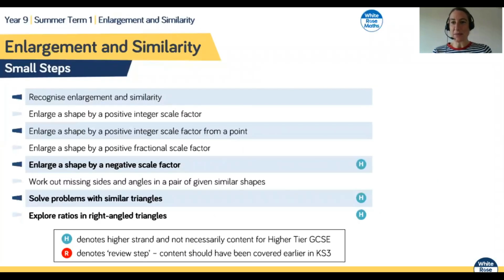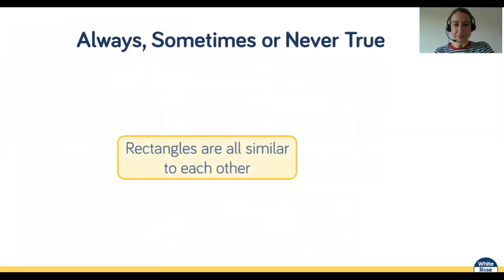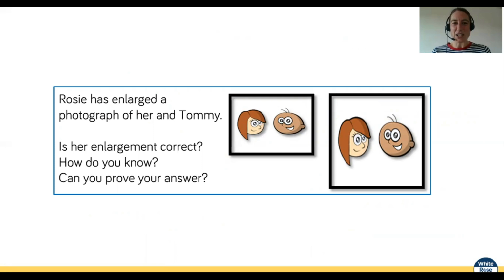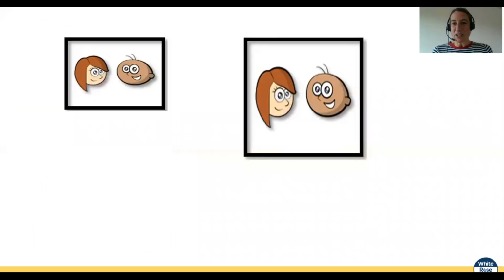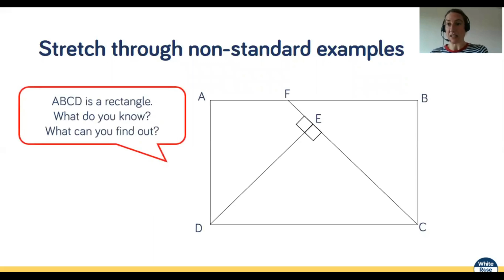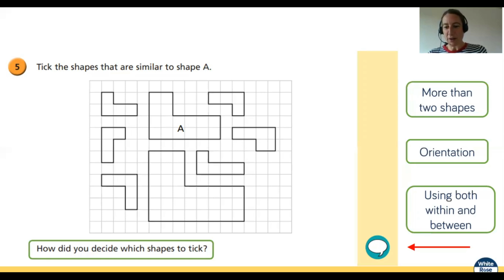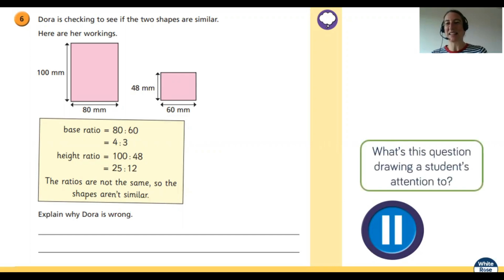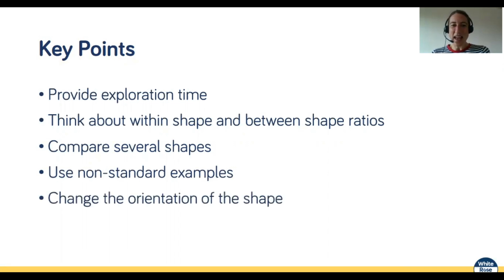Year 9 similarity use mp4